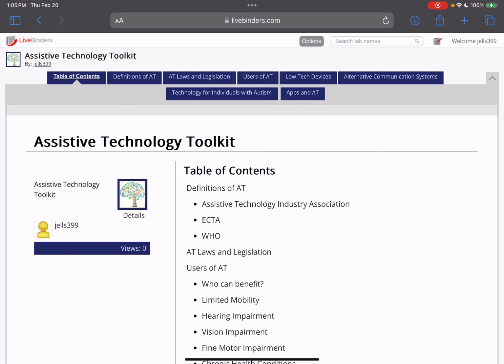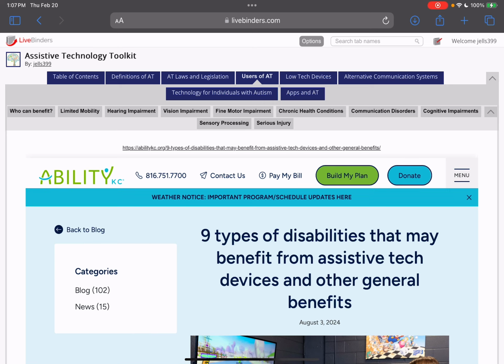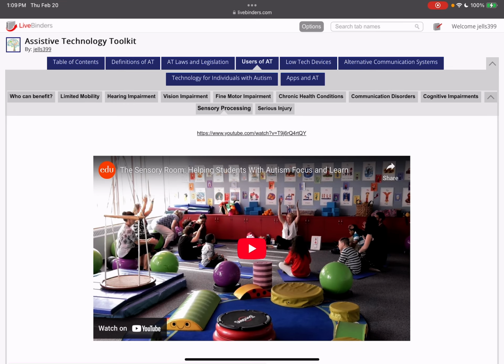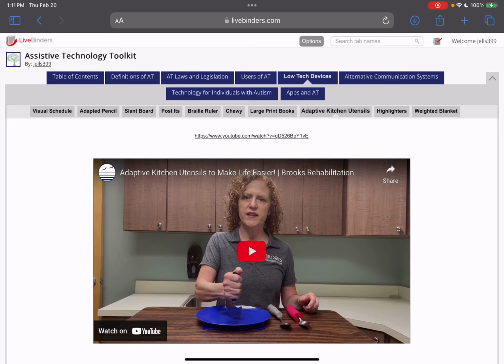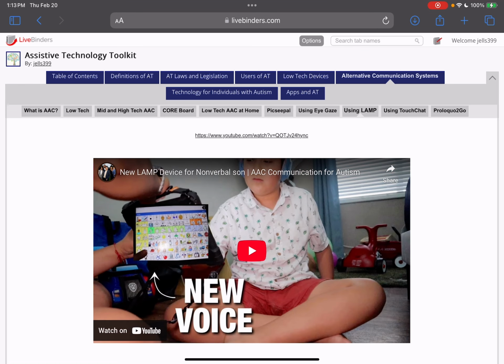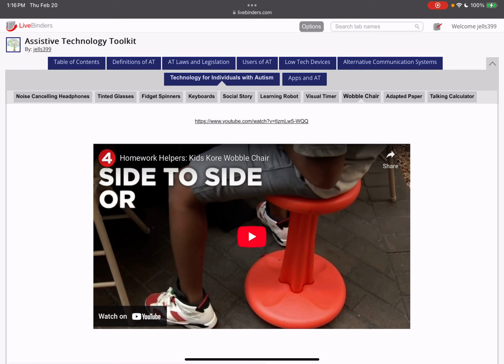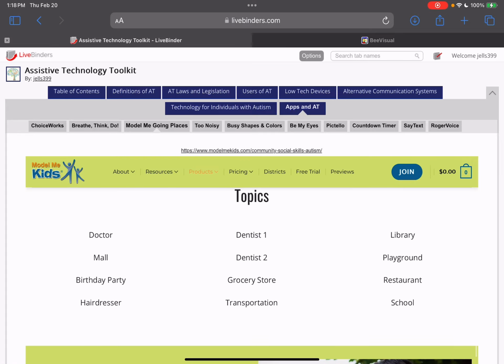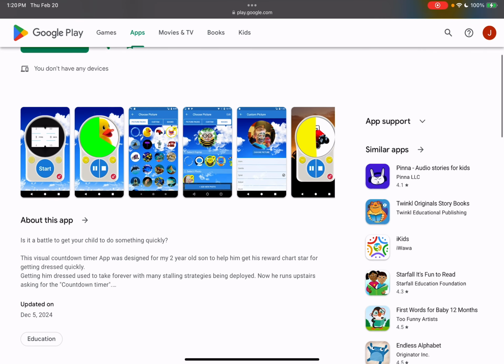AT Live Binder